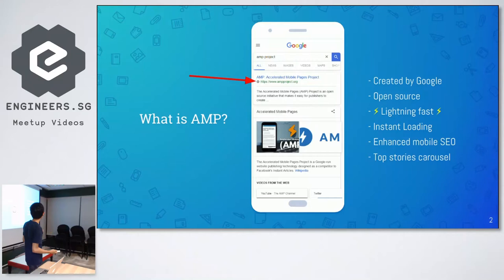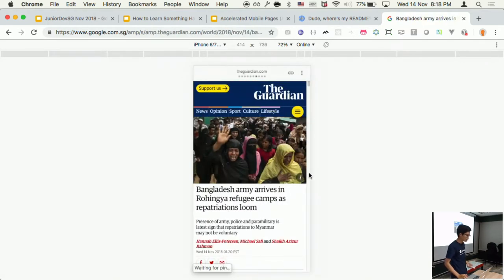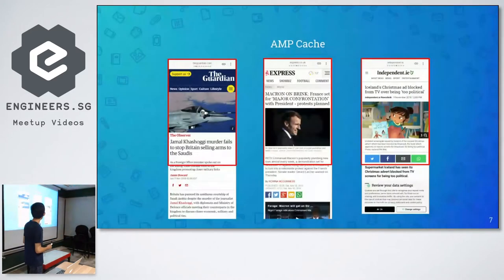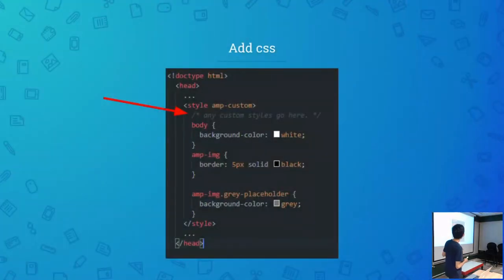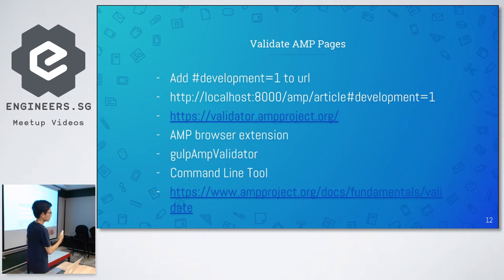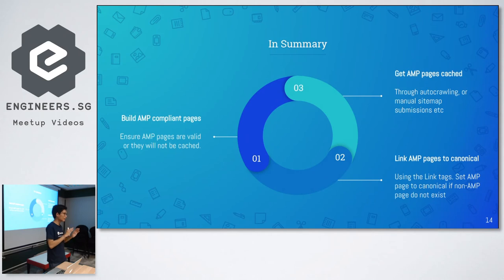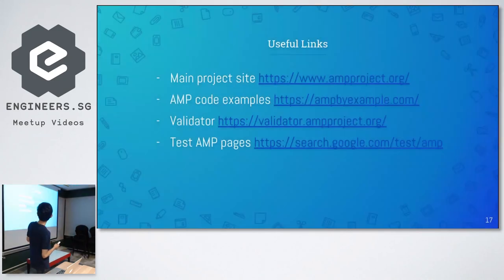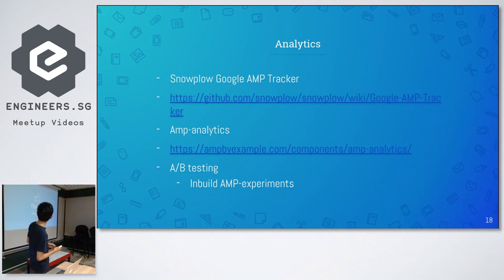AMP-ing it up Accelerated Mobile Pages - JuniorDevSG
Speaker: Soe Min, Developer, StashAway

Accelerated Mobile Pages (AMP) provides lightning fast loading for mobile web clients. With the importance of loading speed for SEO, should we deploy AMP for our website? I'll share my experience with integrating AMP and the results it brings.

Soe Min is a pragmatic developer who's currently enjoying start up life.